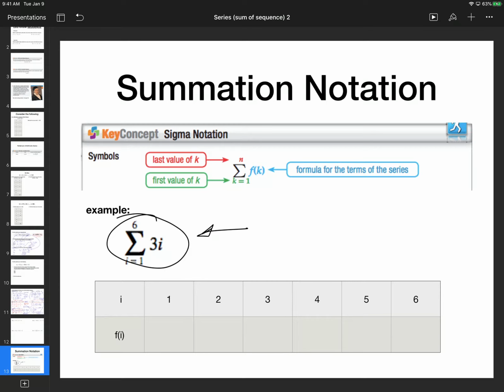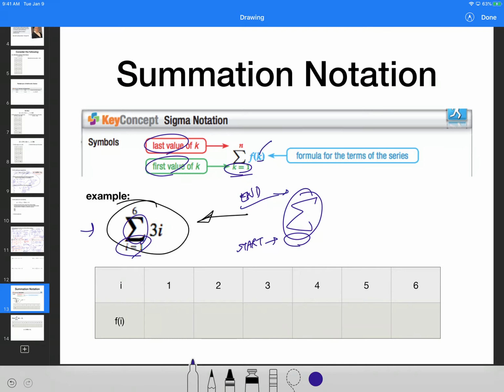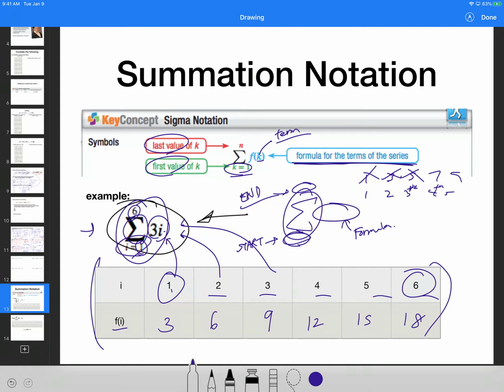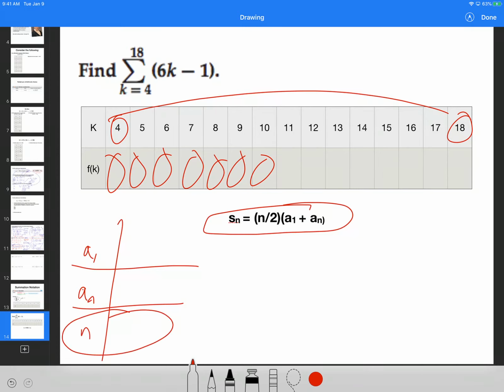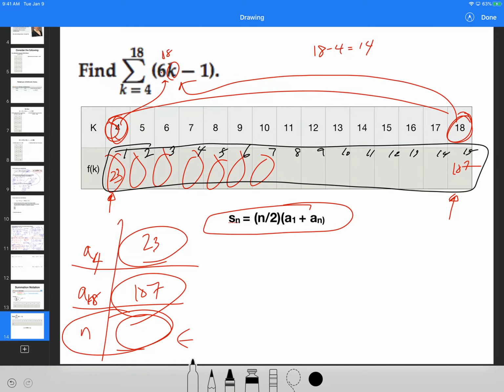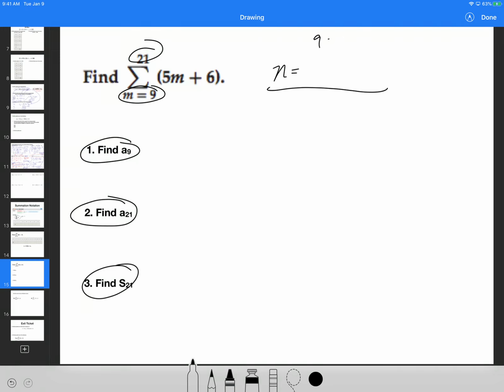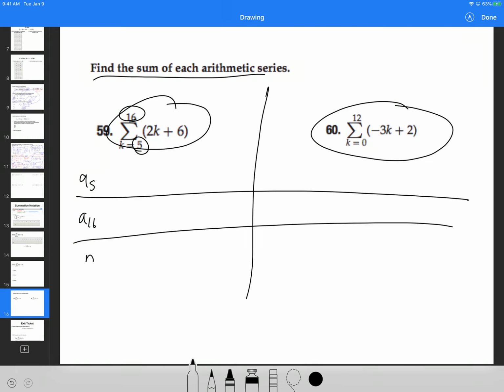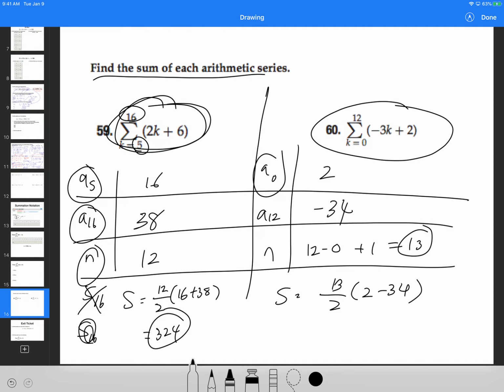Summation Notation Arithmetic Series